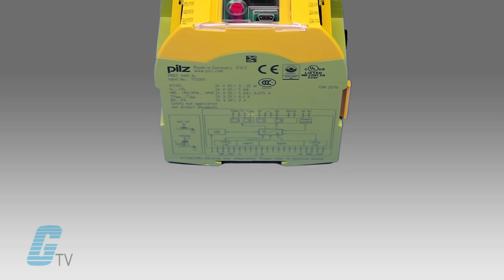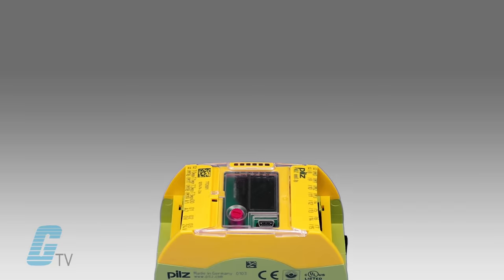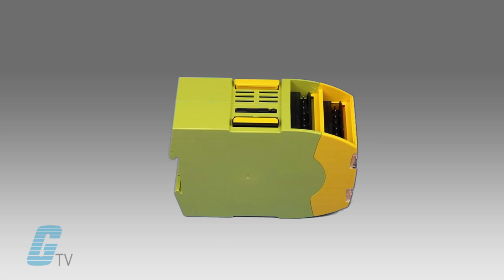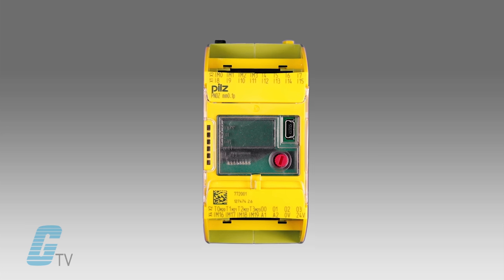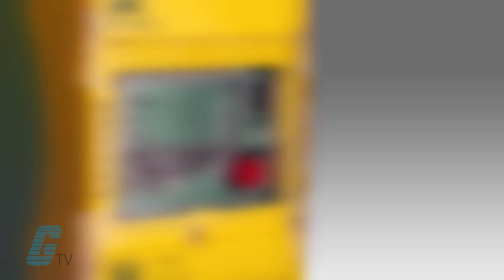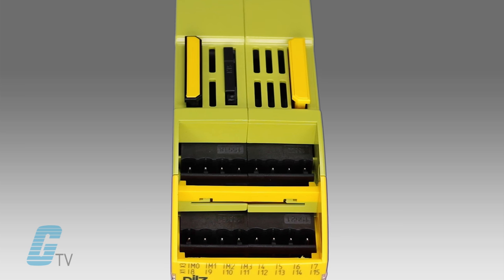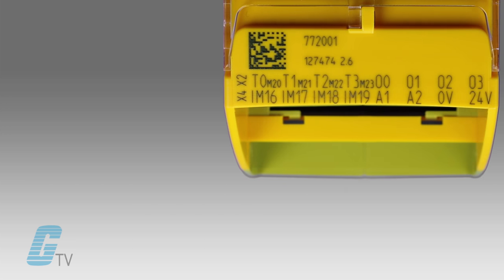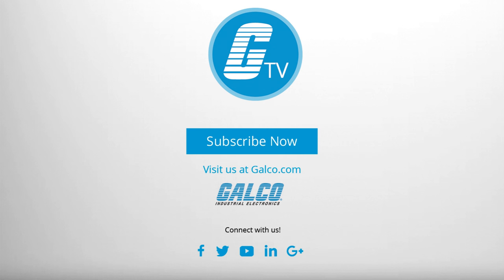Pilz PNOZmulti Mini series of safety relays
The configurable compact control systems PNOZmulti Mini are used to monitor more than three safety functions. The unit's compact structure and plain text display are particularly convincing.
The configurable safety controllers PNOZmulti Mini have fewer expansion modules than PNOZmulti and PNOZmulti 2.

Pilz PNOZmulti Mini series of safety relays presented by Galco TV.